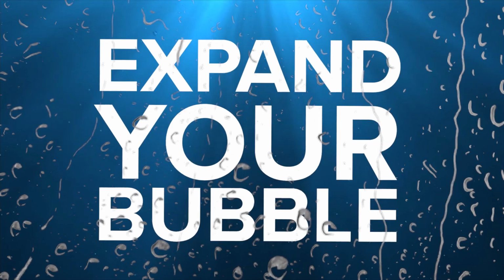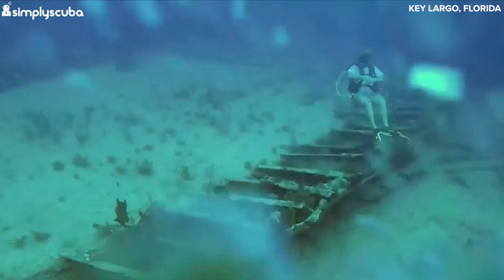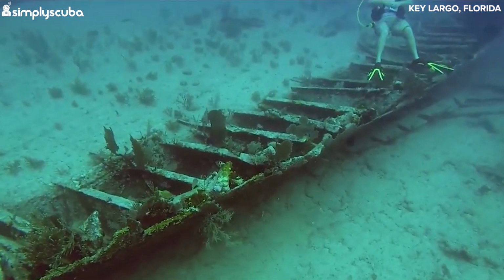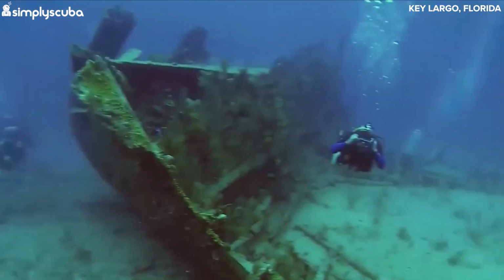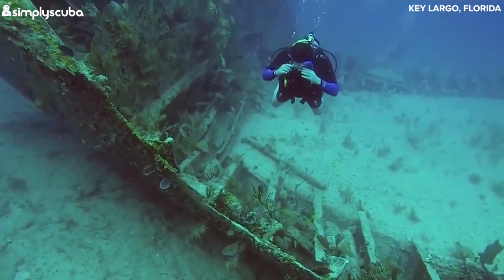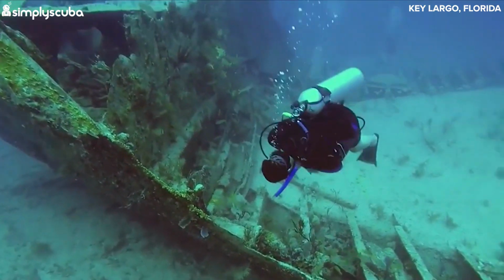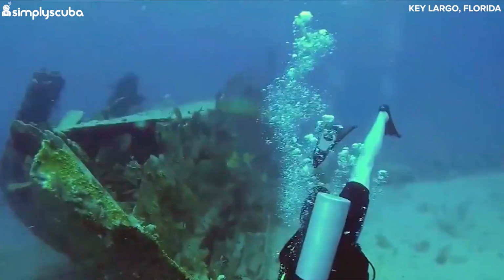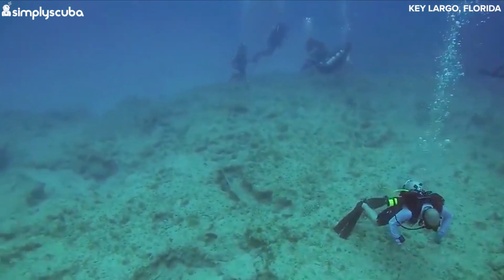Tips On How To Be A Rescue Diver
So you're looking for your next step into the awesome world of scuba diving, you're CPR and first aid trained so the next step seems to be an obvious one, become a rescue diver. Wanting to become a rescue diver can be the start down the road to becoming a professional diver or just a more effective diver in your team as you learn how to prevent and help many incidents in and out of the water.

So if you’ve been thinking about becoming a more elite diver then join me Mark from Simply Scuba and let's talk about a few tips on How to Be a Rescue Diver

- Mark Newman
- Shaun Johnson